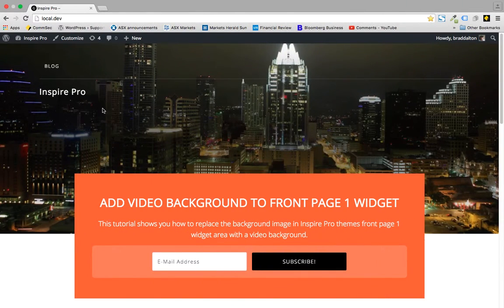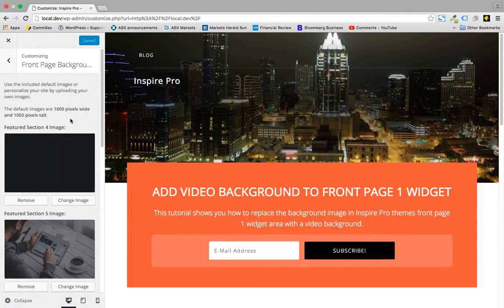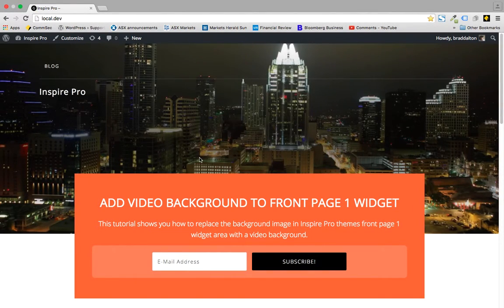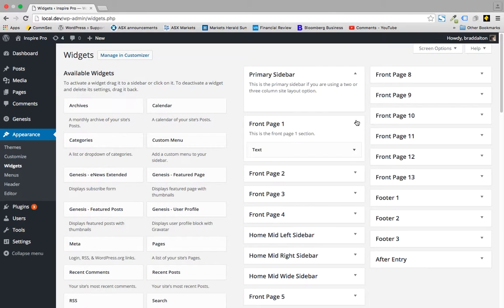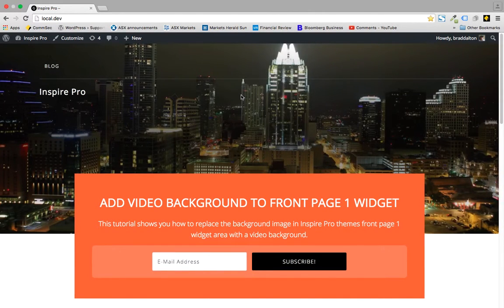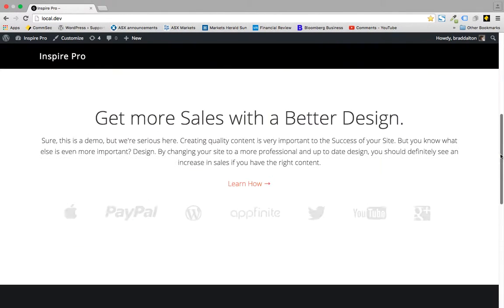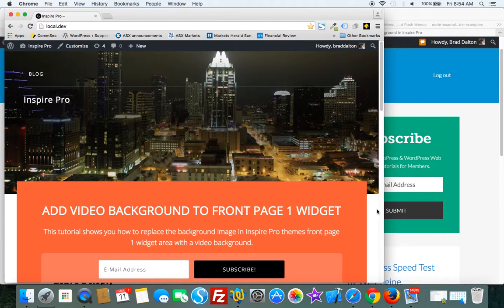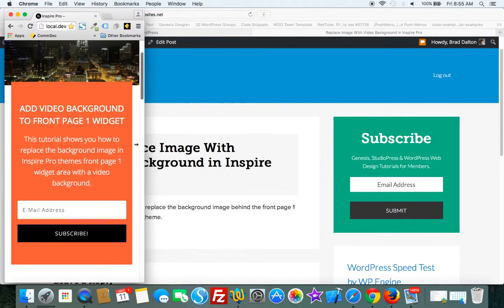Add background Video Behind Widget in Genesis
video tutorial shows you how to replace the background image in the front page 1 widget area of the Inspire Pro theme with a video.